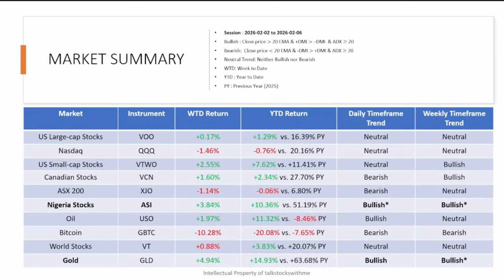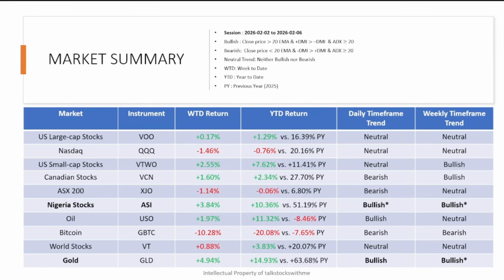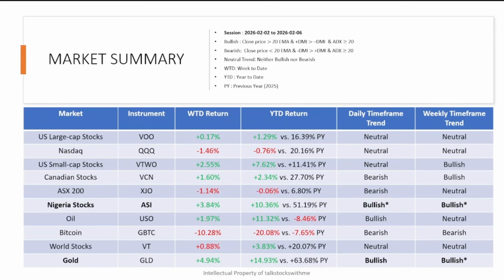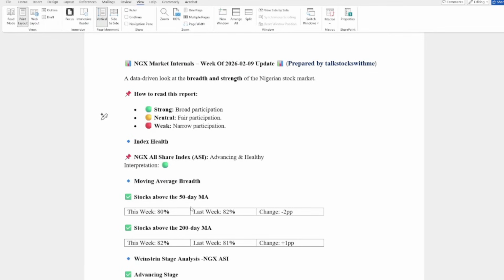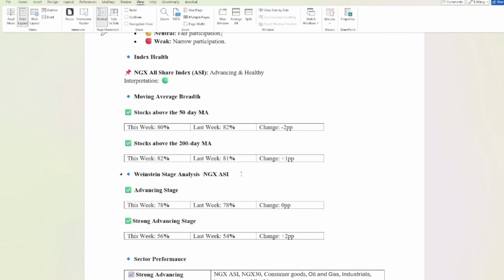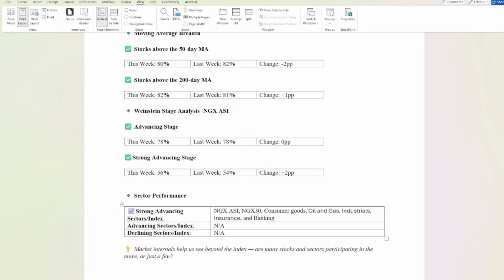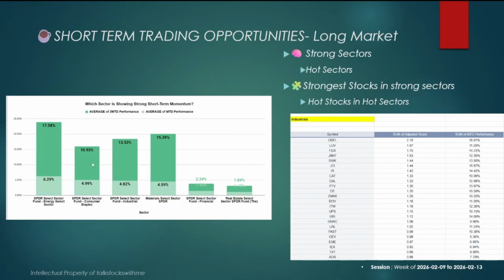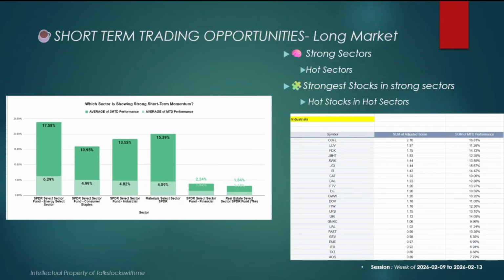Top Trades This Week (Feb 8, 2026)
Welcome to this week's market pulse with talkstockswithme! 🌟

In this episode, we’re keeping it concise and data-driven, reviewing last week’s market performance across key indexes:

📈 U.S. Large-Cap Stocks (VOO)
📊 Nasdaq (QQQ)
📉 U.S. Small-Cap Stocks (VTWO)
🇨🇦 Canadian Markets (VCN)
🇳🇬 Nigerian Stocks (ASI)
🛢️ Oil (USO)
💰 Bitcoin (GBTC)

We’ll break down week-to-date (WTD) and year-to-date (YTD) performance, compare it to last year, and share short- and mid-term trend insights based on daily and weekly data.

Plus, a deep dive into the Nigerian market (NGX & ASI):

Identify Hot Sectors and Hot Stocks for long opportunities

Spot Cold Sectors and Cold Stocks for tactical short positions

Apply the Hot/Cold sector methodology to guide your trades for the week